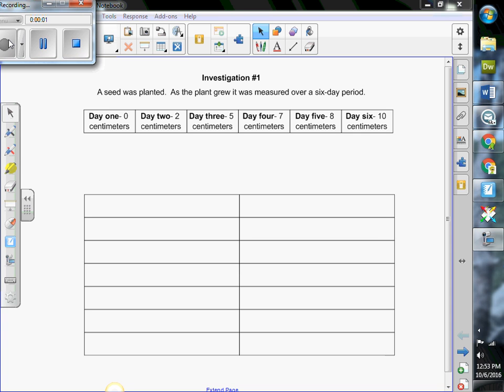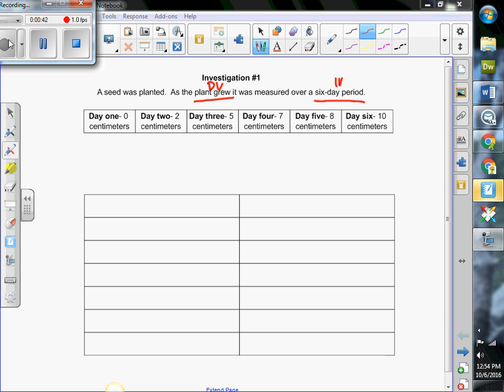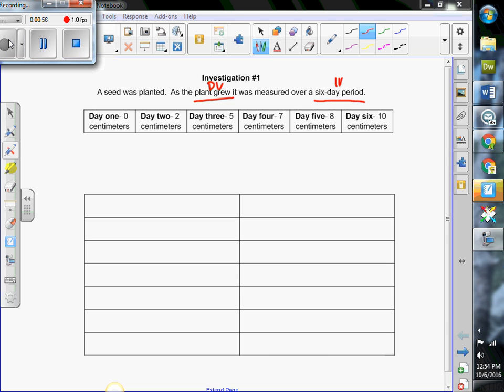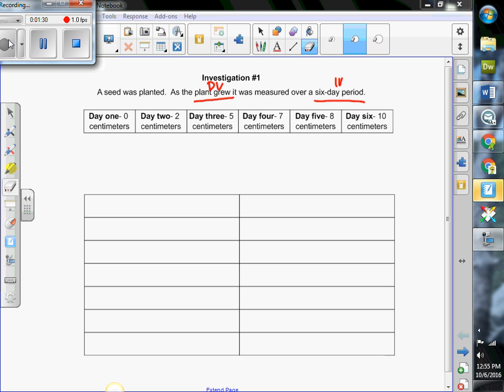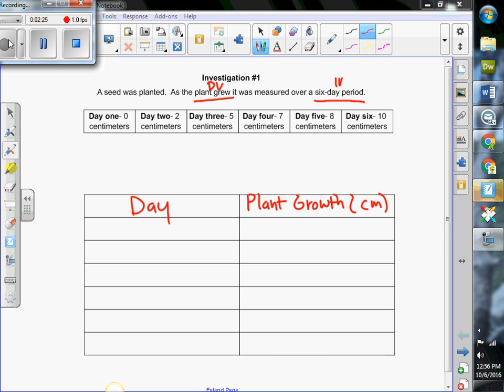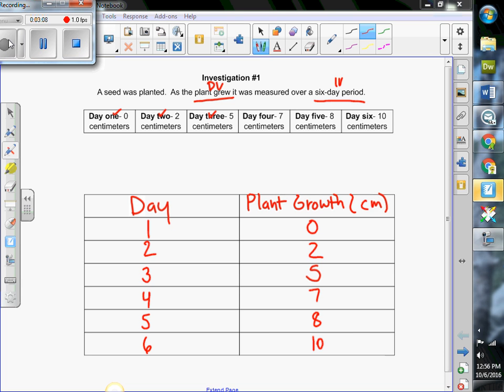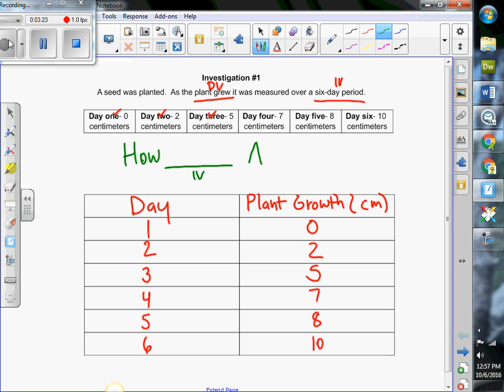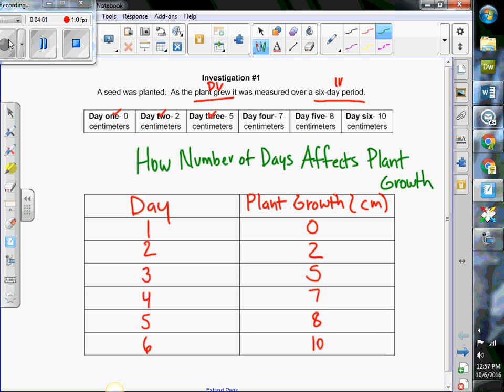Making Data Tables